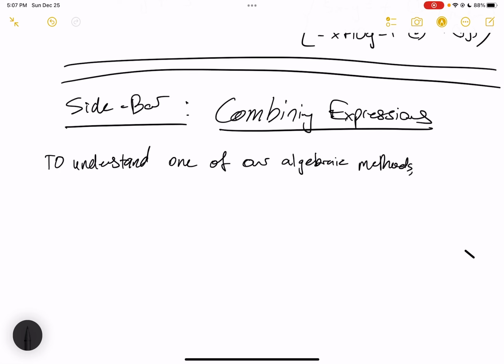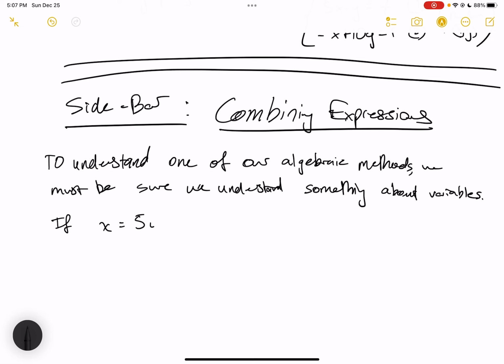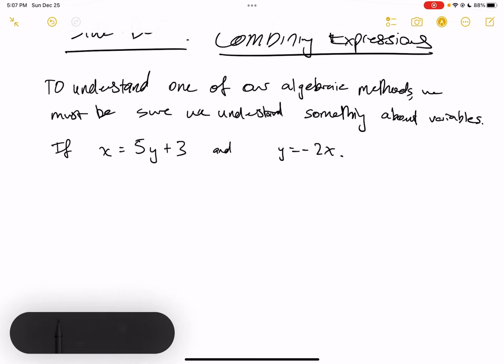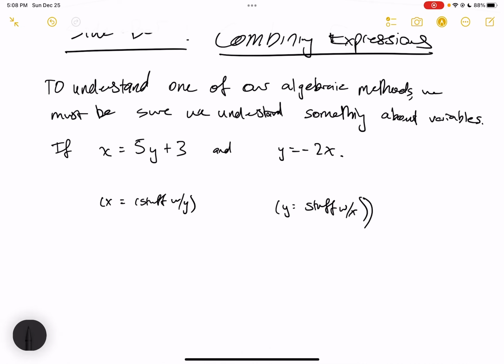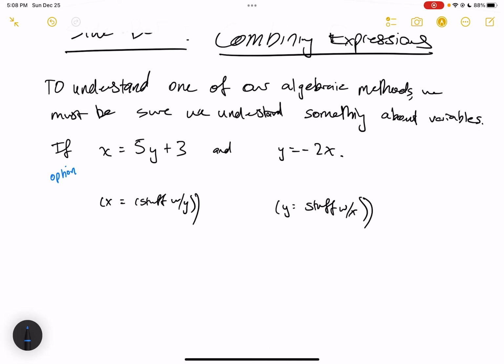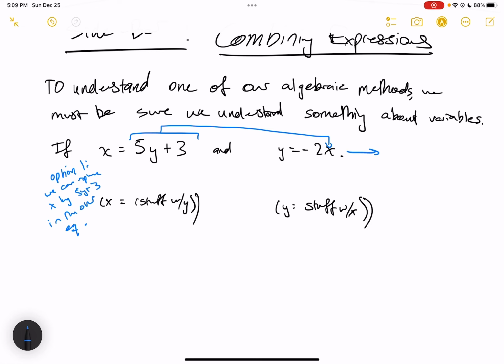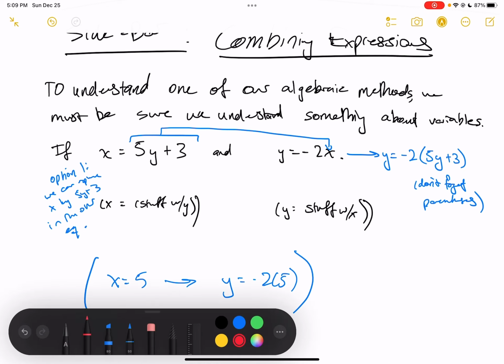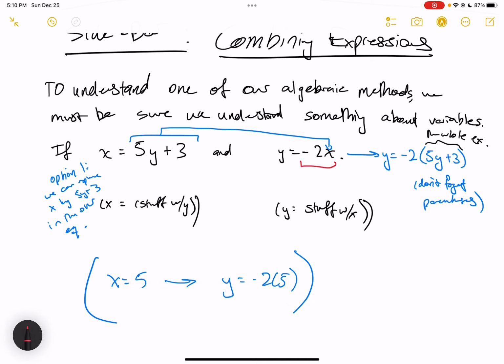5.6 - Combining Expressions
To my upstanding Algebros :)